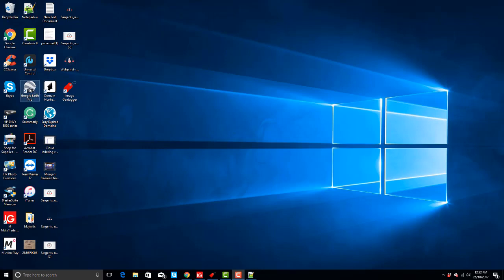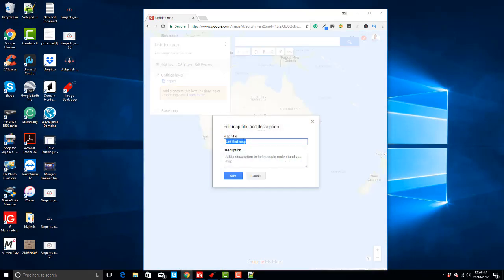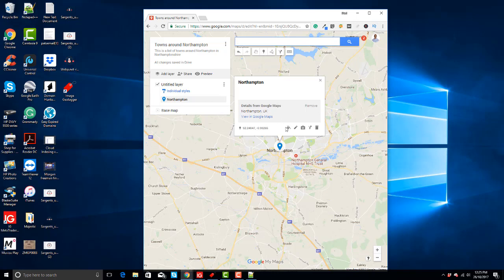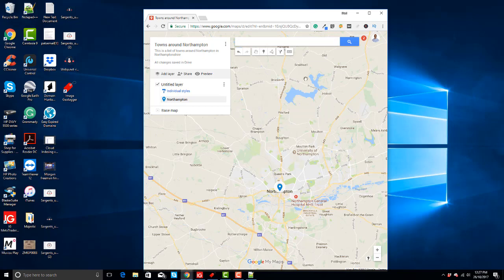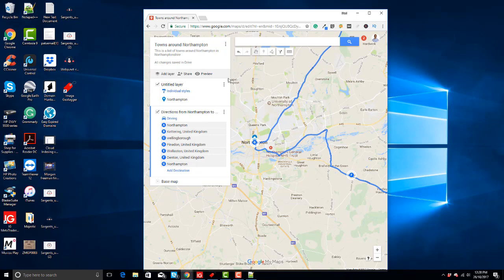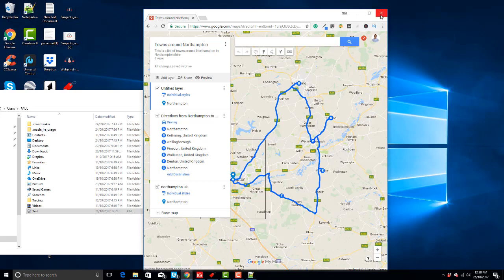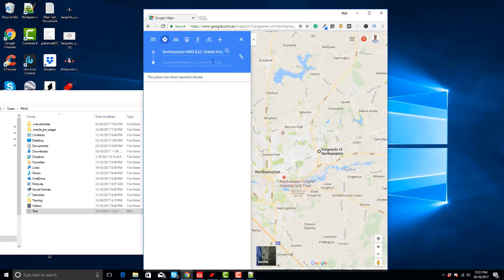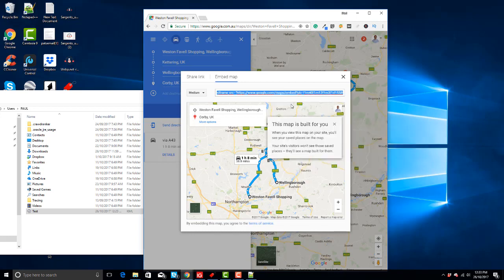Maps Video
Maps